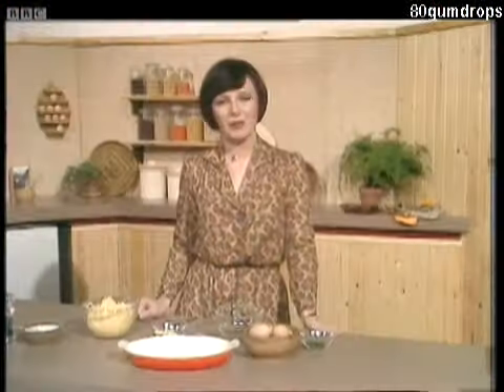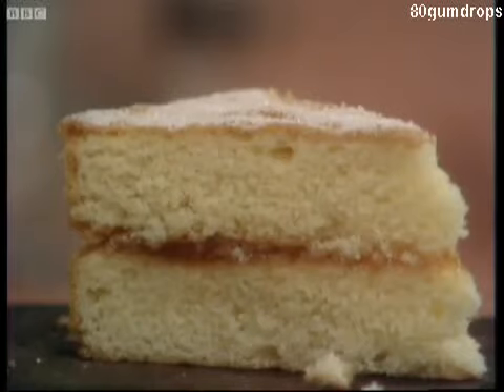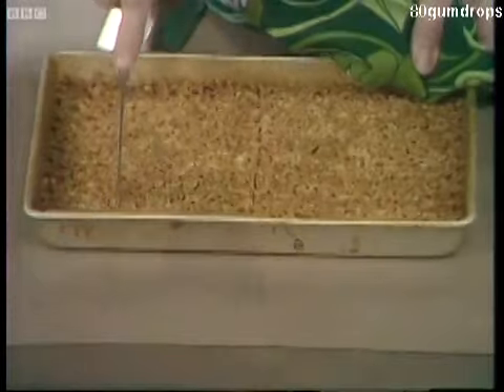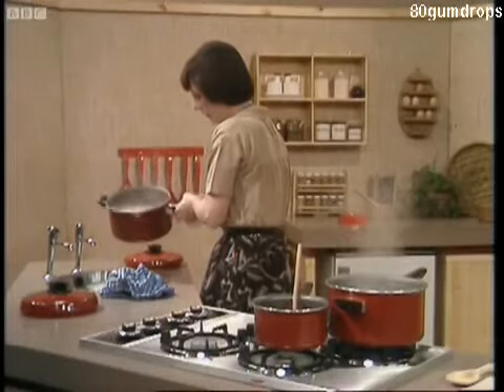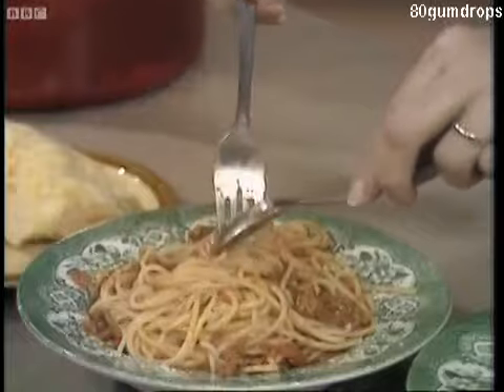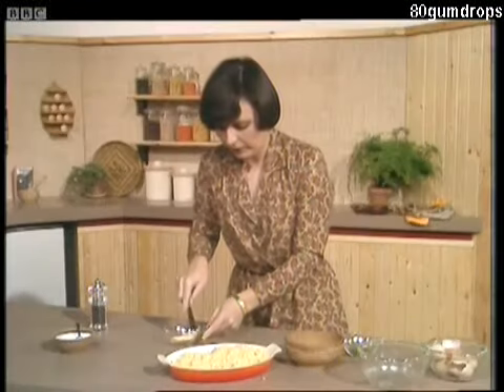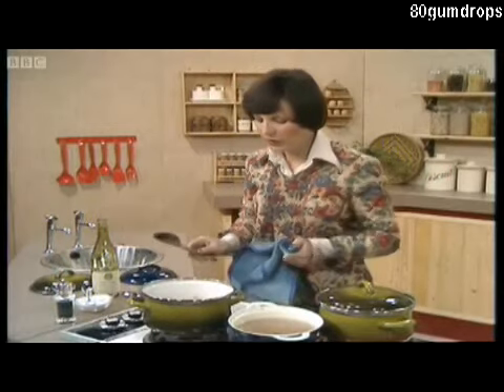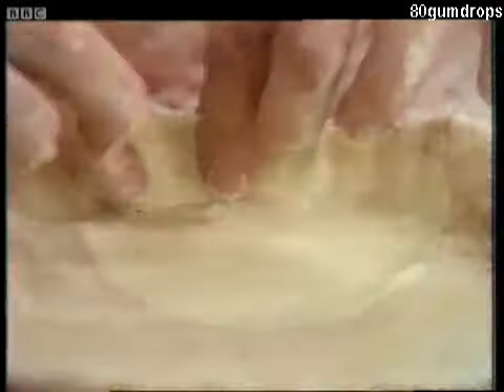Delia Talks Dirty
Delia Smith provides a few handy lovemaking tips for modern women in the 1970's